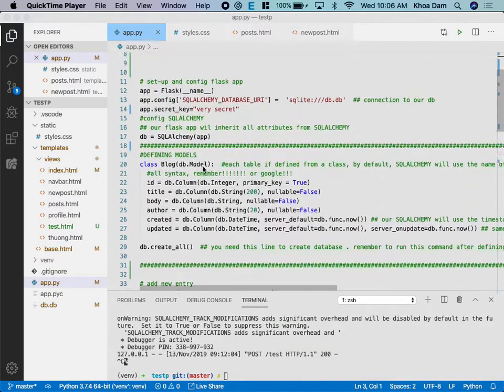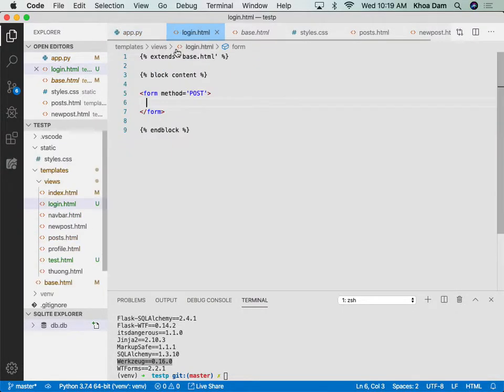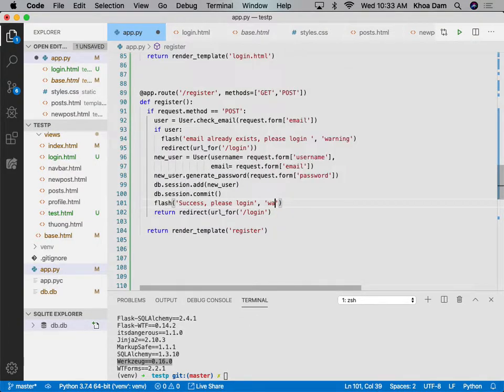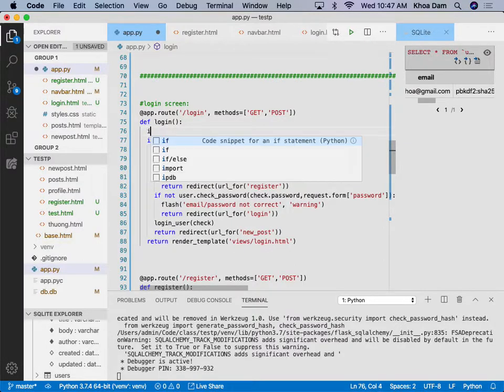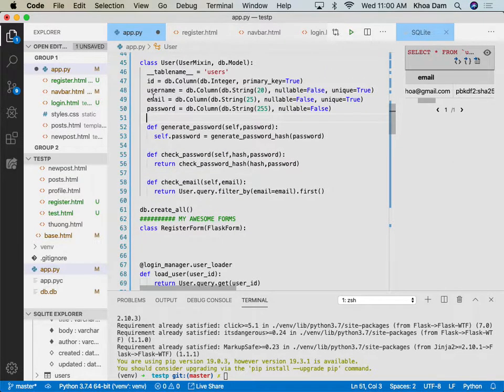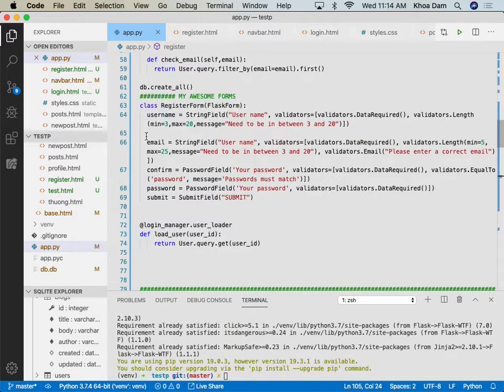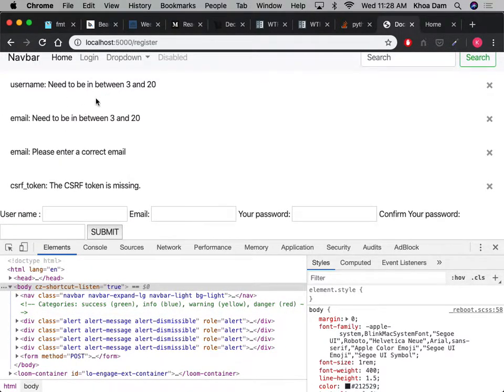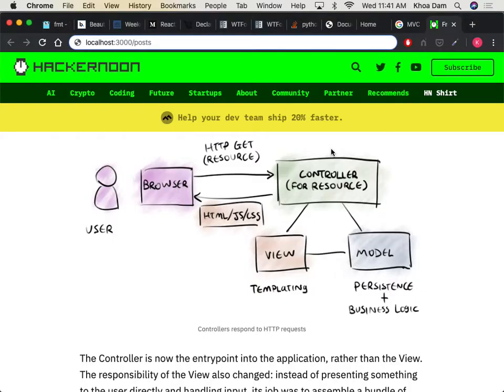FLask wtform demo